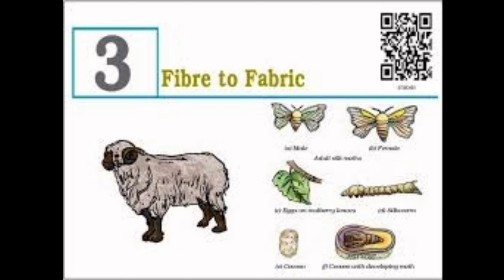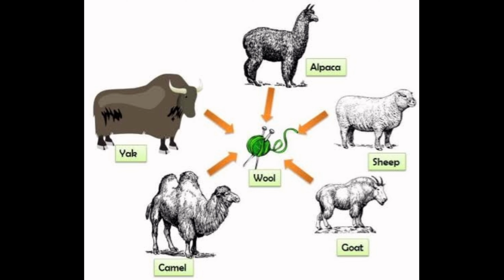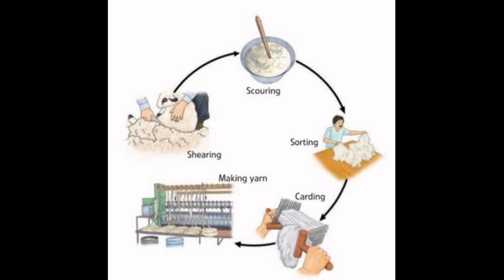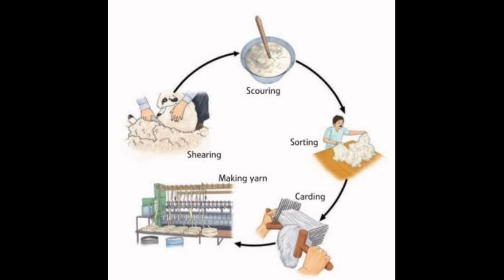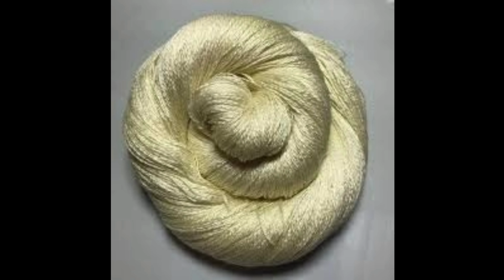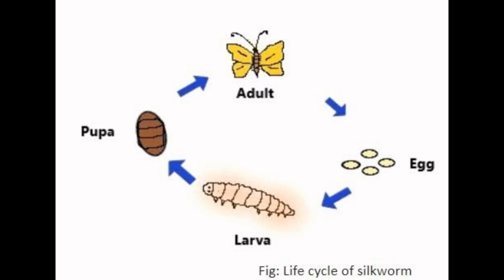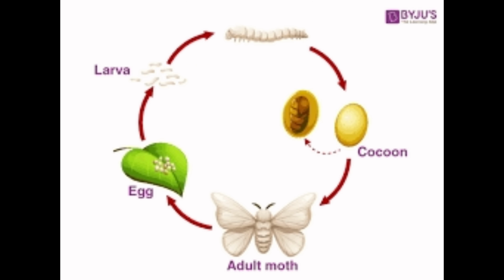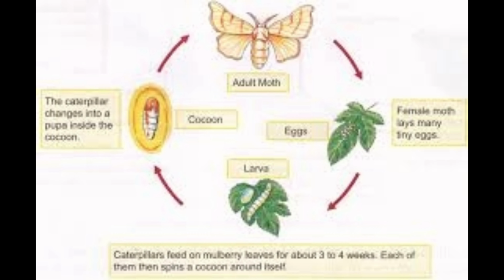6 sep class 7 science